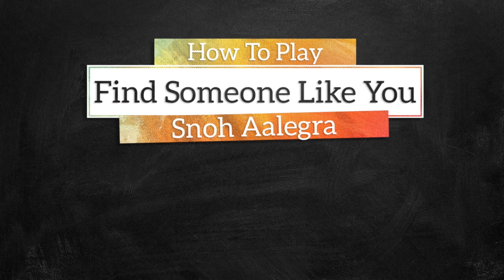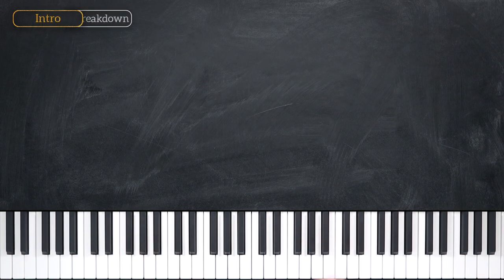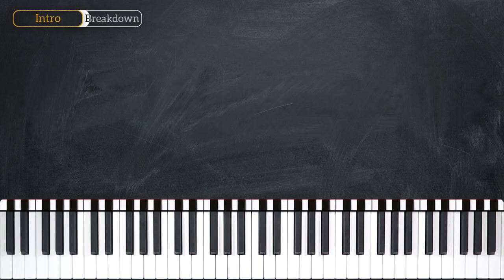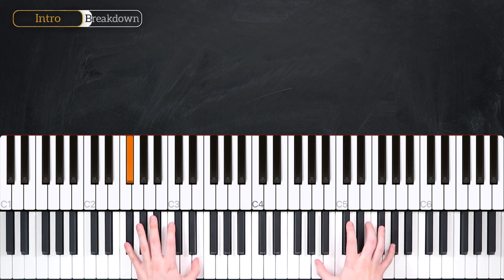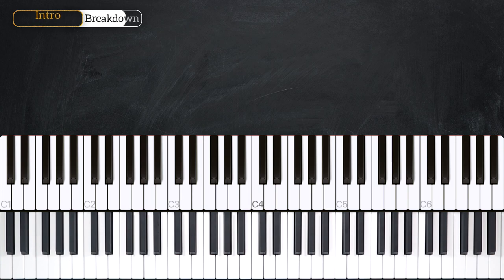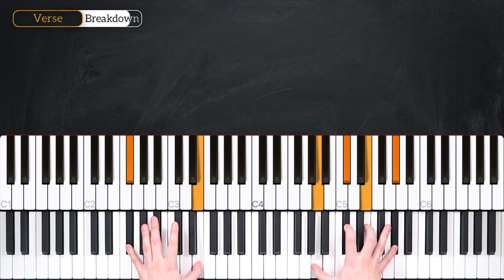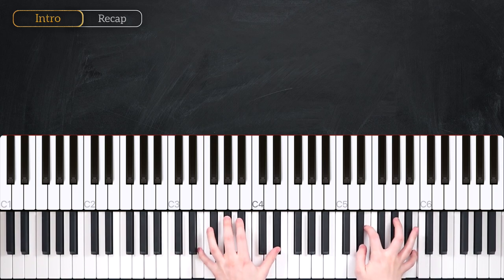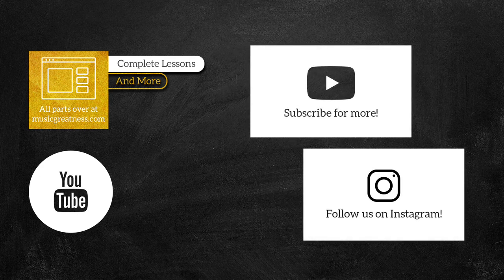Find Someone Like You (Snoh Aalegra) - PIANO TUTORIAL (Part 1)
Learn how to play Find Someone Like You by Snoh Aalegra in this week's piano tutorial.

0:00 Welcome!
0:11 Demo
0:48 Chords
1:57 Intro - Verse
5:52 Recap

_____ INFO _____